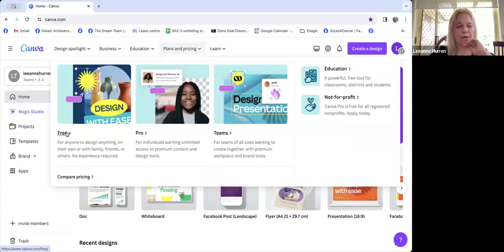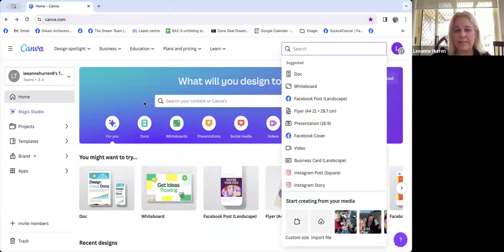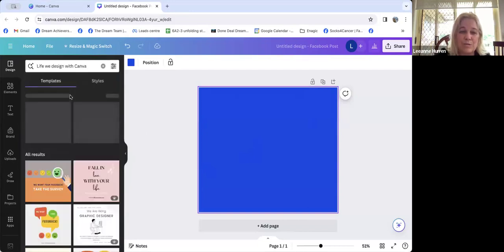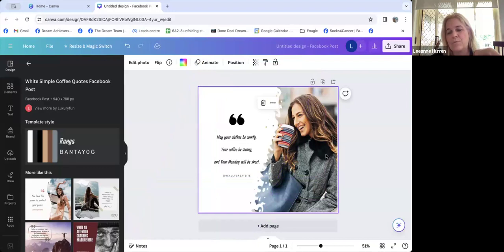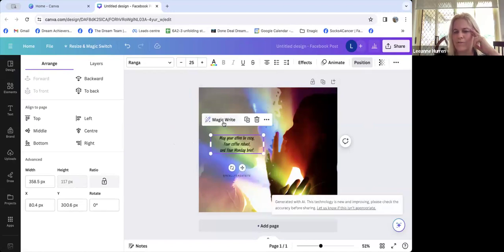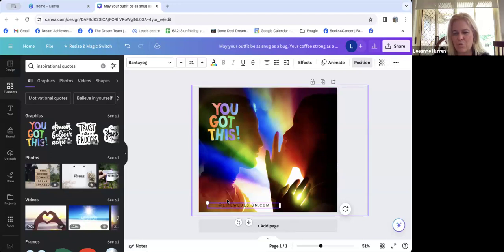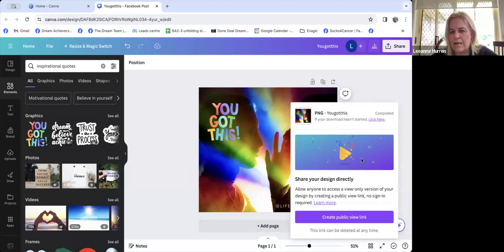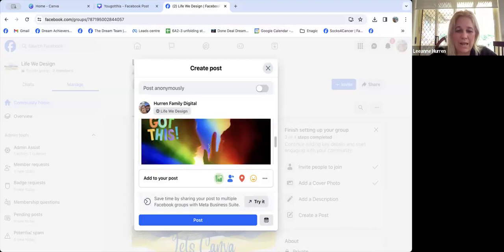Introduction to Canva. Ep 1.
Welcome to our first edition to exploring canva.